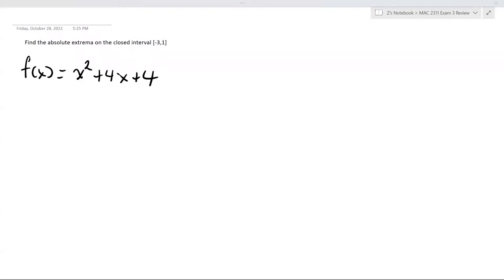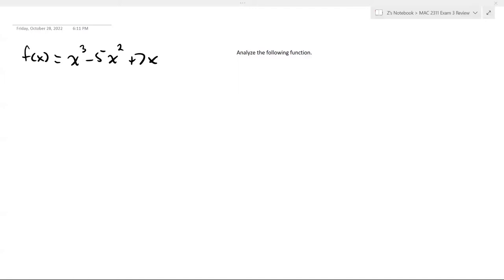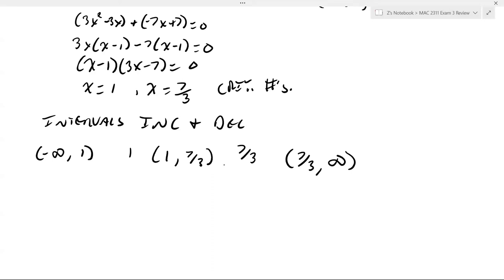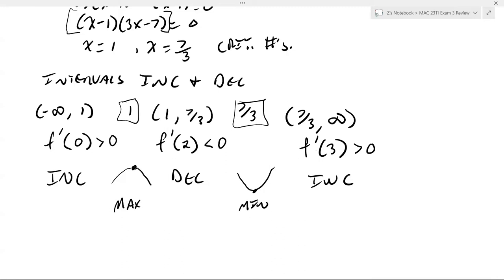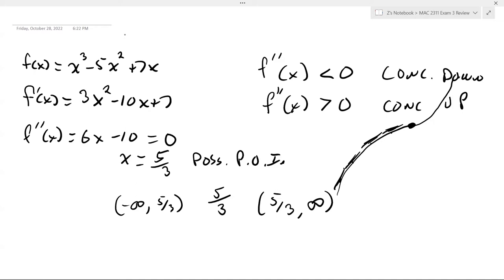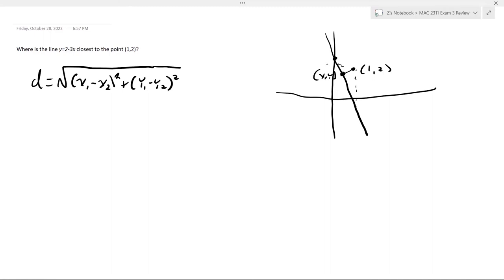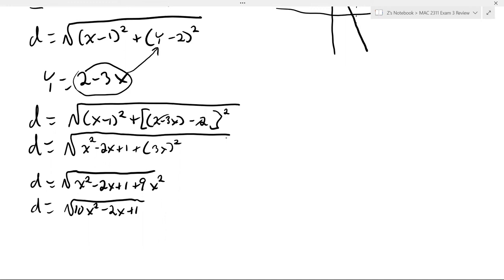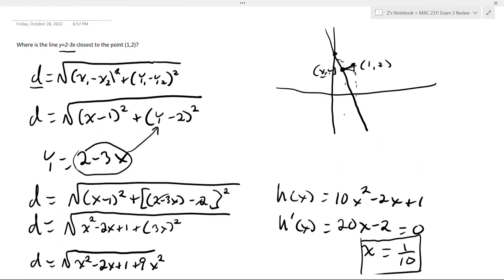MAC2311 Exam 3 Review - Extrema